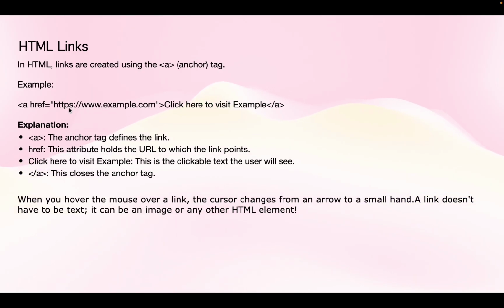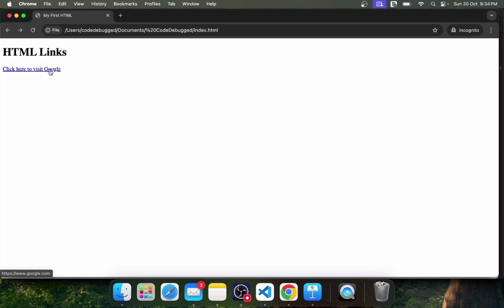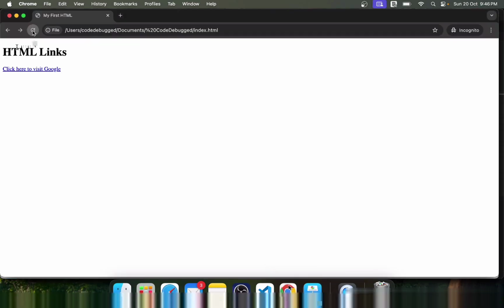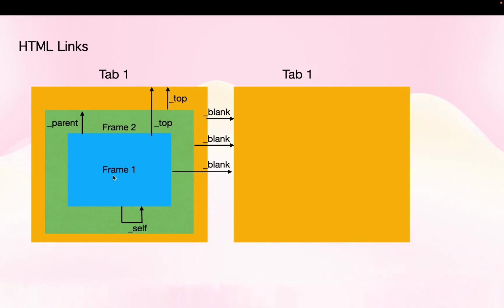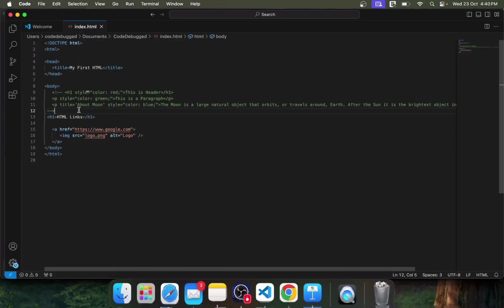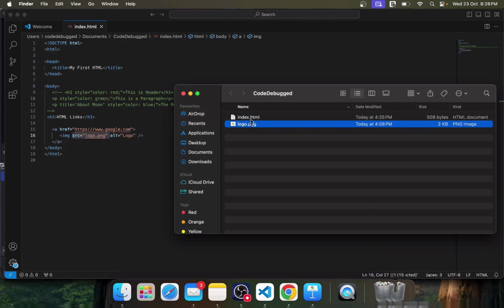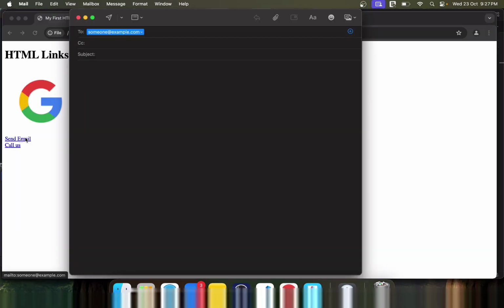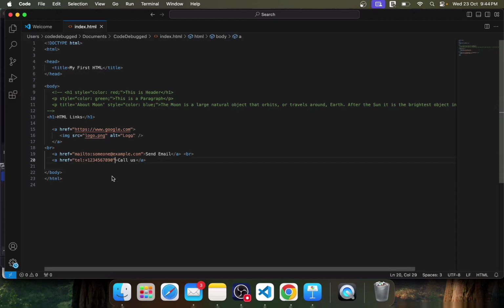HTML Links - Part 8 | HTML Tutorial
HTML Links
. Links and its attributes
. How to use image as link